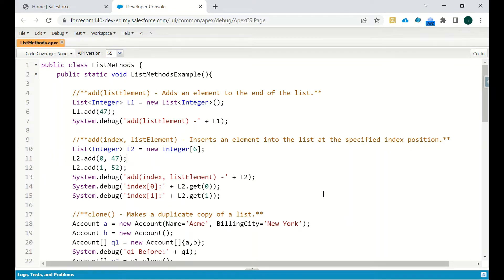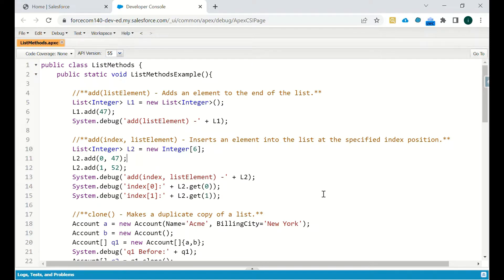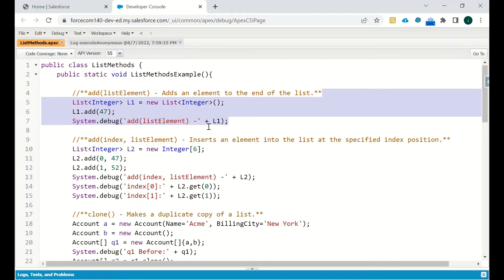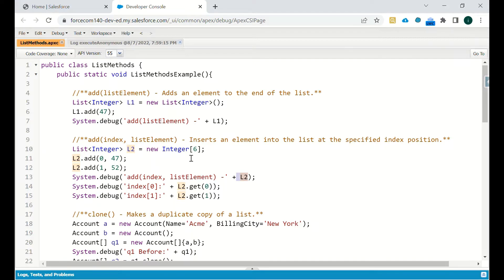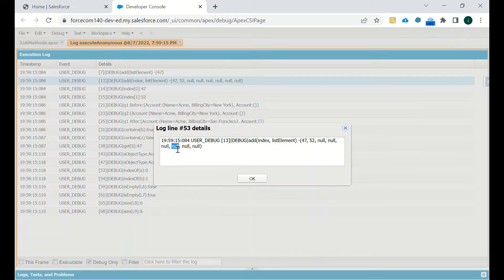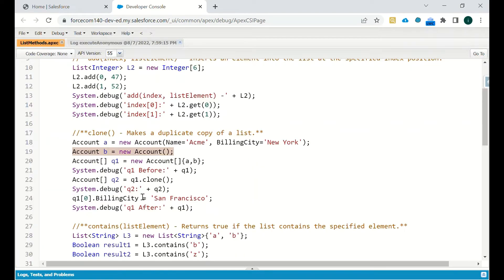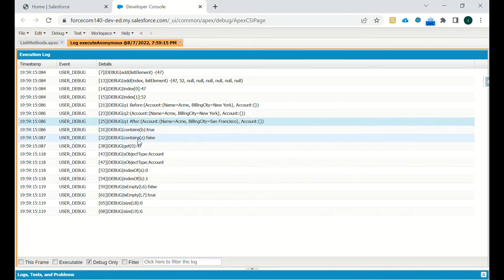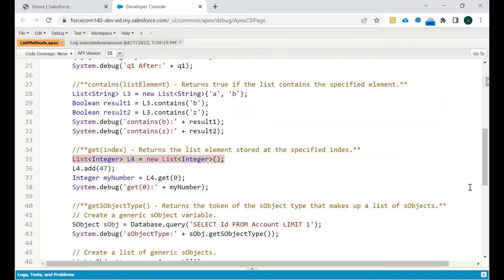LIST Methods in Apex | Salesforce | Collections